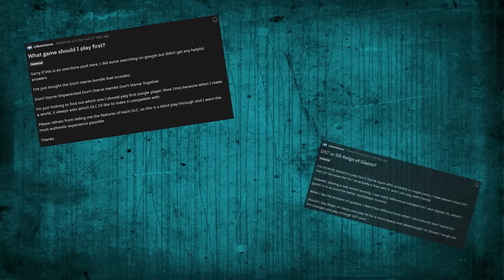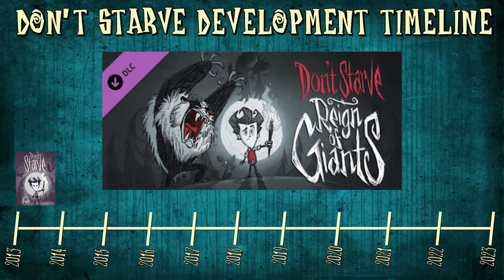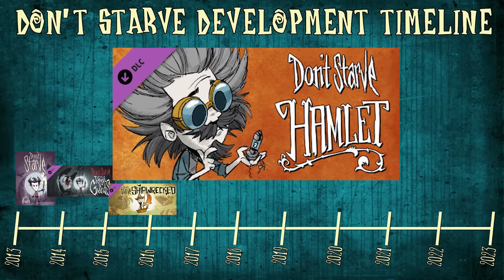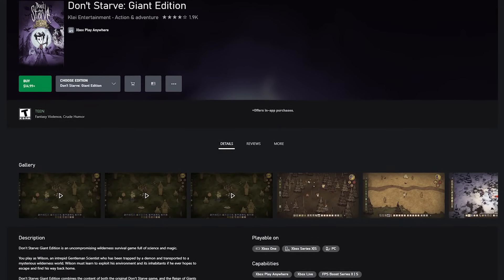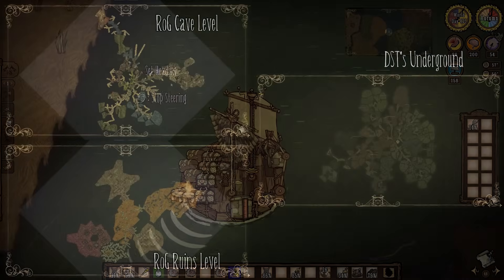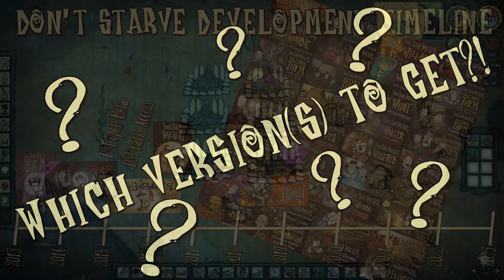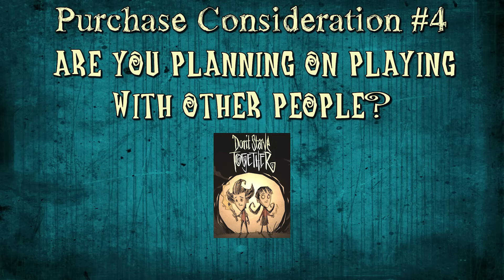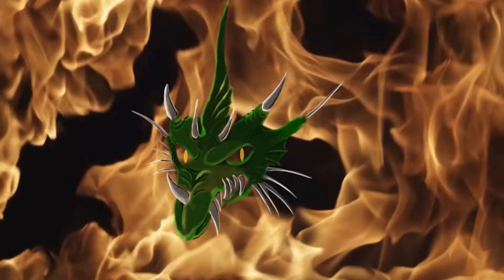Don't Starve VS Don't Starve Together - A Buyer's Guide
Thinking about purchasing a Don't Starve game but aren't sure which one to get?  Confused by the different bundles and titles sold on the various platform stores?  Well this video is for you!  In this Buyer's Guide to the Don't Starve Franchise, I review all the different purchase options, and give several recommendations based on common factors people are likely to consider when buying the game.  And the good news is that they're all pretty fantastic, so whatever you choose, you're bound to have a great time!

CONTENTS:
00:00 Introduction
01:26 Understanding the Different Versions
02:19 Vanilla Don't Starve - the Original Game
03:25 Reign of Giants - the First DLC Expansion
04:20 Shipwrecked - the Second DLC Expansion
05:49 Hamlet - the Third DLC Expansion
06:56 Review of Single-Player Don't Starve
08:12 Console Versions and Bundles
09:18 Pocket Editions for iOS and Android
10:08 Don't Starve - Newhome
10:38 Don't Starve Together
12:06 DST Character - Same, but Different
13:14 Review of Don't Starve Together
13:43 Recommendations Intro
14:26 Biggest Bang for your Buck
15:08 Best Bang for Lowest Cost
15:35 Steam (Computer) vs Console
16:13 Playing with Other People
16:41 Best Solo Experience - Personal Recommendation
18:33 Counter Points for DST
19:06 Final Thoughts and Outro

As for which game is actually "better", I personally think that's a silly question to ask, and is kind of like asking what's the best flavor of ice cream.  Yes, sometimes a new flavor of ice cream with lots of ingredients and toppings is fun to enjoy, but sometimes you just want a tried and true, rich and creamy vanilla, especially when you can enjoy it with fresh strawberries, or chocolate syrup, or caramel, or a mix of all three!

And if you want to join the House of Drak Discord Server and hang out and even game with a growing community of pretty chill people, here's an invite link!

Game footage for this video is from Don't Starve and it's DLC expansions, Reign of Giants, Shipwrecked, and Hamlet, and Don't Starve Together, the delightful action-adventure sandbox survival games by indie developer Klei Entertainment. Interested in trying them out? Visit these links to learn more and/or purchase!

Music is from the Don't Starve Soundtrack, and was arranged and composed by Vince de Vera, Jason Garner, and/or Emmett Hall. Tracks featured in this video are "Reign of Giants Trailer", "Main", "D.R. Style", and the Hamlet track when working during Humid season, the fight music for the Eye of Terror from DST, as well as my own version of "Spring Cleaning" which I titled "Abigail's Waltz".